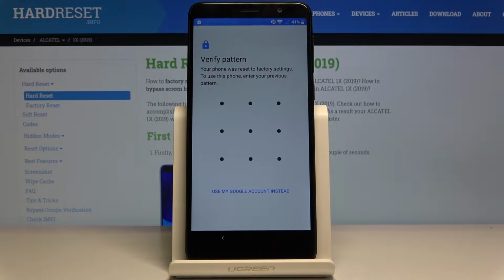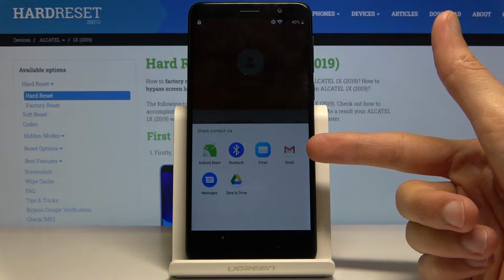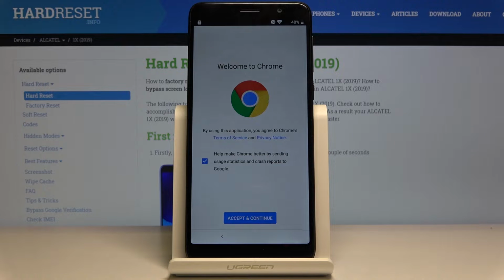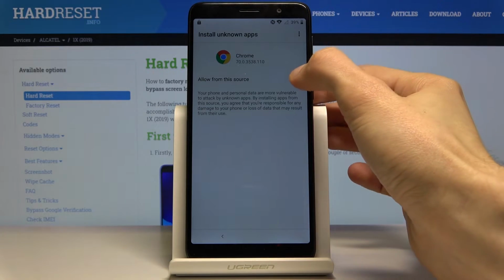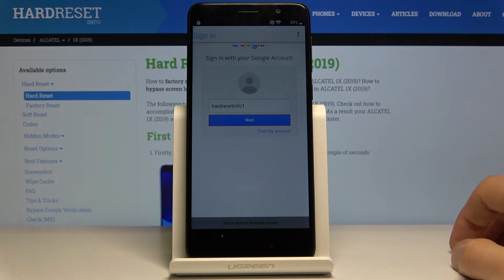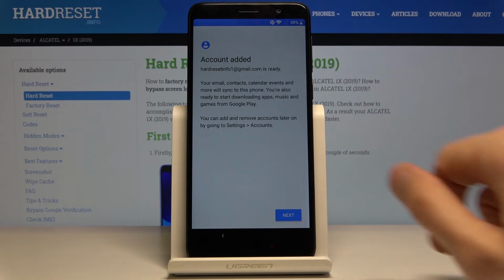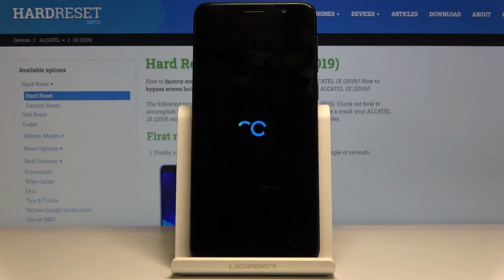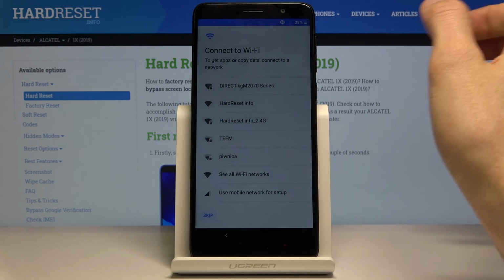How to Skip FRP in ALCATEL 1X 2019 – Bypass Google Verification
Learn more info about ALCATEL 1X 2019:
If you’d like to skip FRP in your ALCATEL 1X 2019, but your not sure how to do it properly, then let’s watch our video! Above tutorial will show you how to step by step bypass Google verification. Thanks to this you’ll be able to bypass the verification before the factory reset.

How to unlock FRP in ALCATEL 1X 2019? How to bypass Google Verification in ALCATEL 1X 2019? How to remove Google protection in ALCATEL 1X 2019? How to remove Factory Reset Protection in ALCATEL 1X 2019?